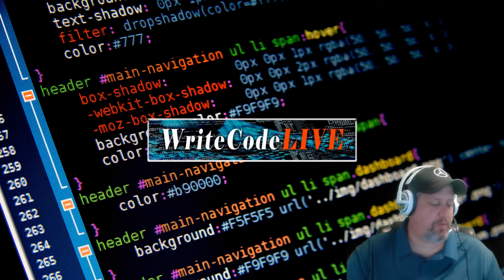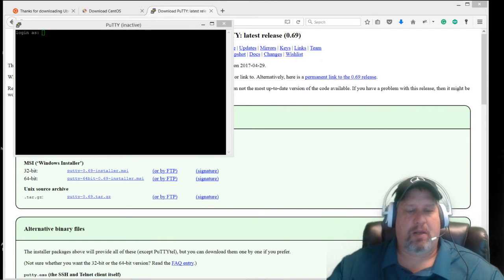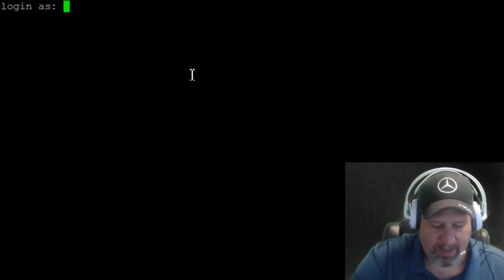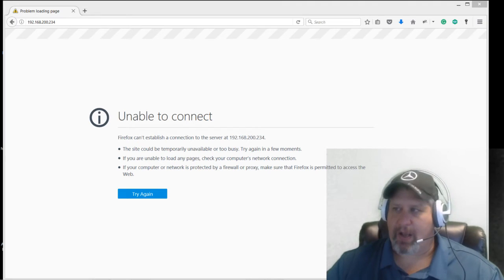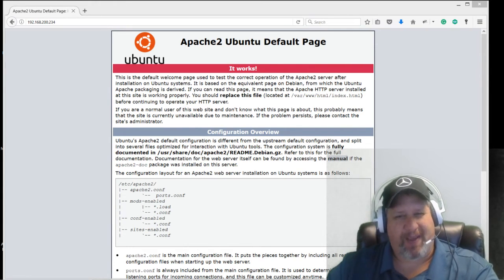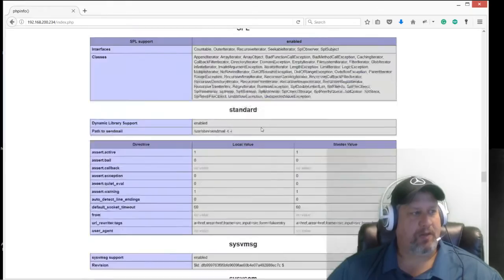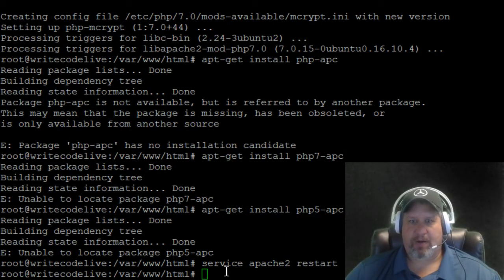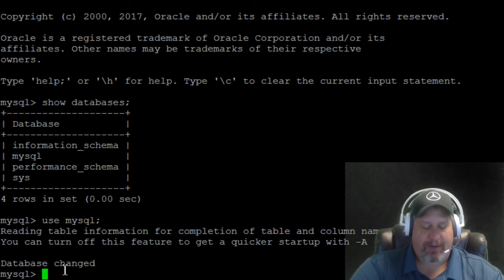Installing Linux Operating System Part 2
Join us today as we show you how to install the Linux Server Operating System and configure it for a Word Press Installation.

••• Follow Write Code Live! •••